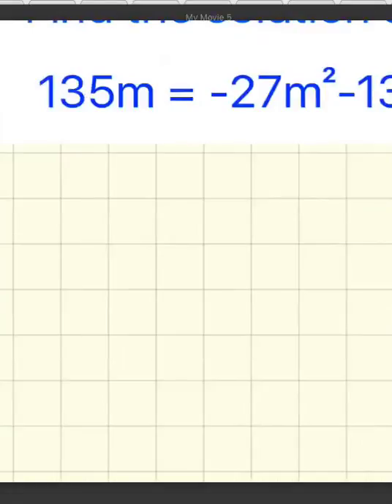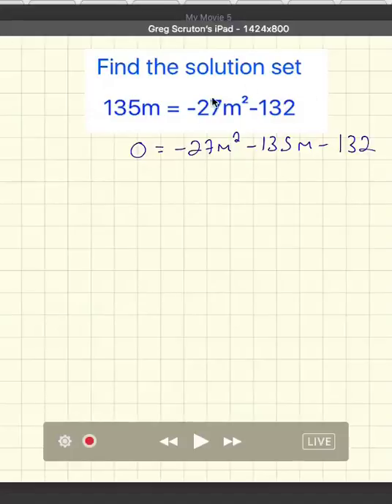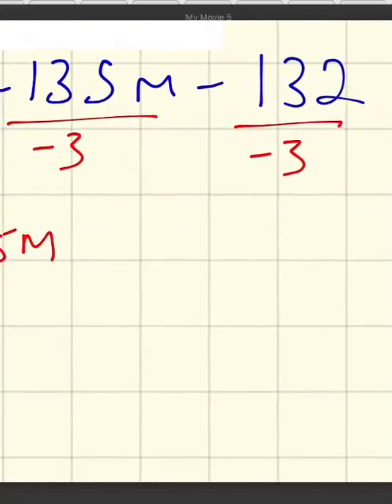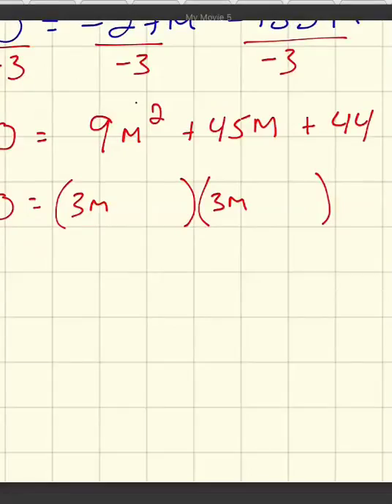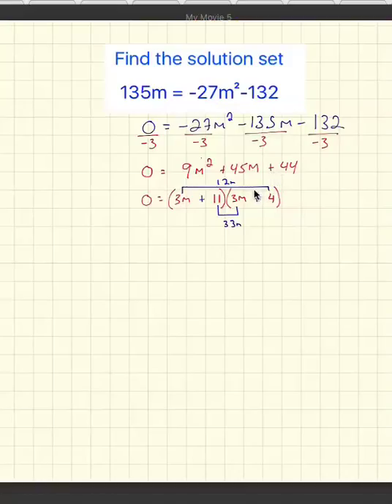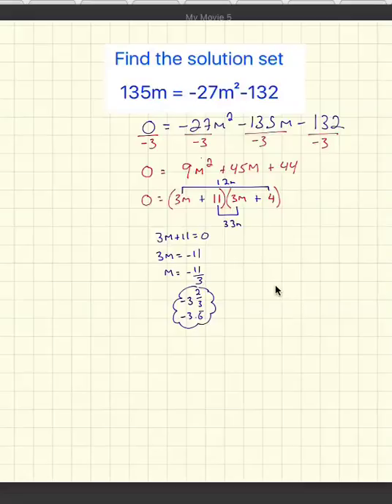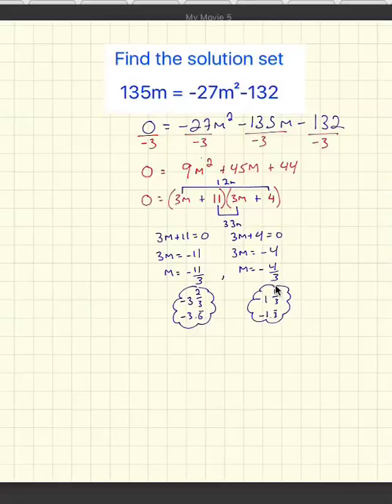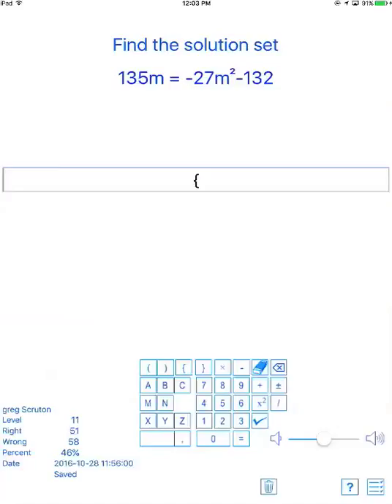Example 3, A second degree equation example from the Factöring app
Example 3, A second degree equation example from the Factöring app (a≠1)